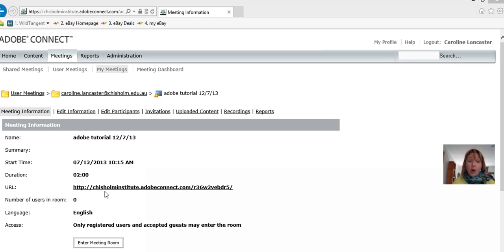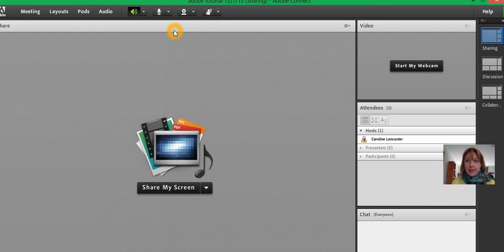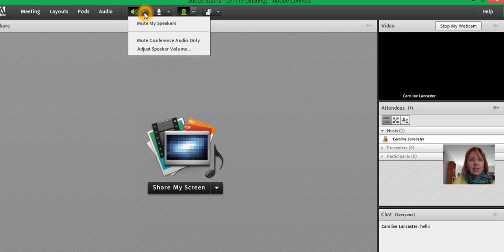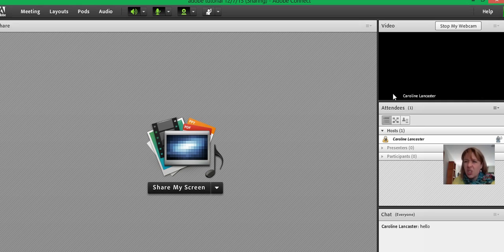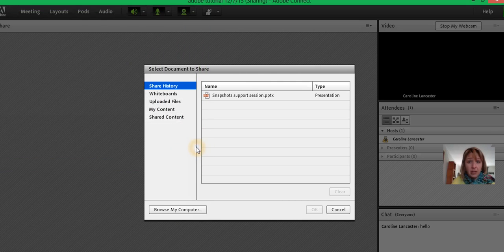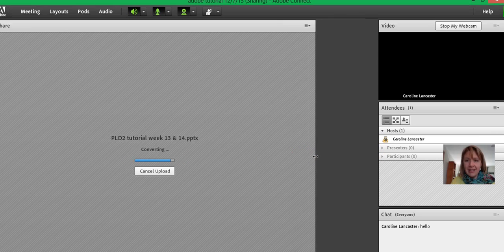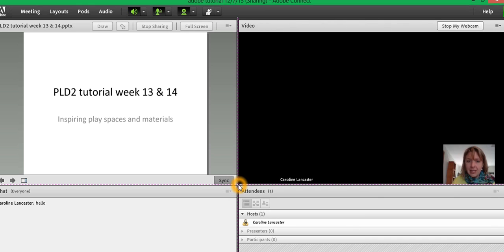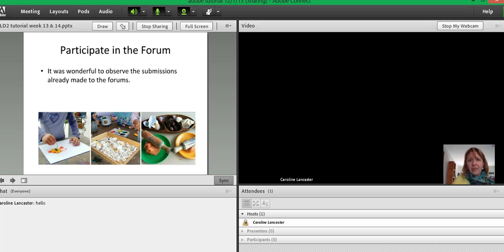setting up the adobe connect session for tutorials